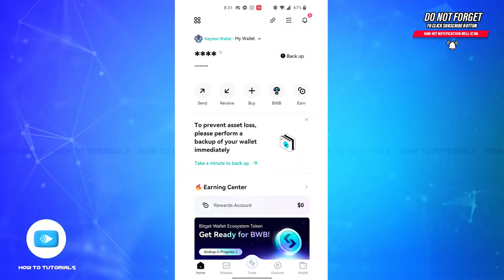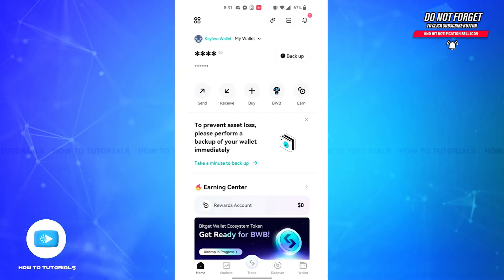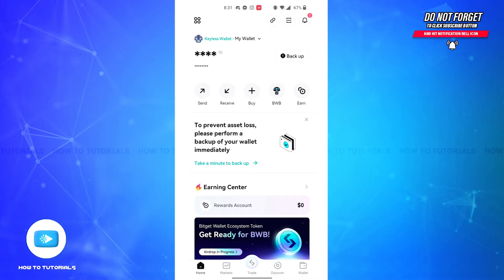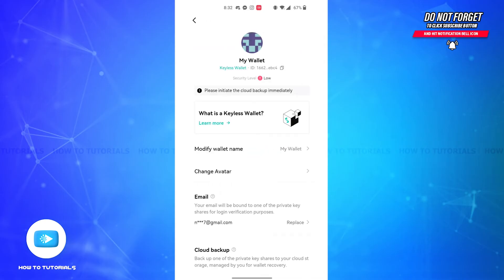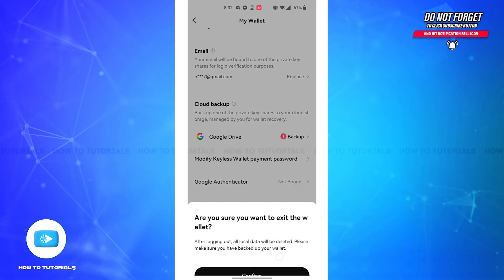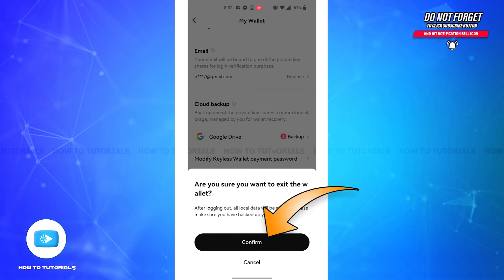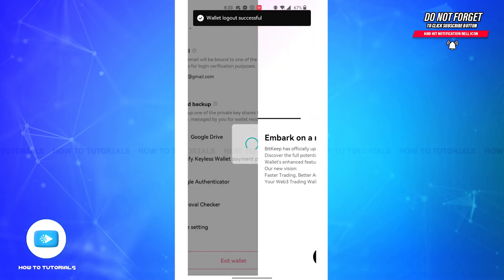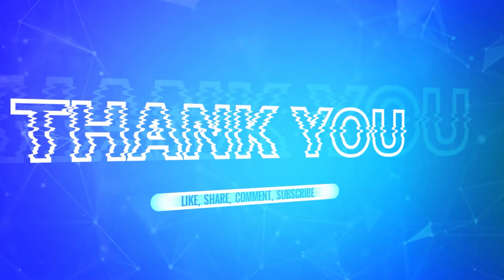How To Sign Out Of Bitget Wallet Account 2024 | Bitget Logout Tutorial | Exit Wallet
"How To Sign Out Of Bitget Wallet Account 2024 | Bitget Logout Tutorial | Exit Wallet" - A Video Guide by How To Tutorials.

Learn how to securely log out of your Bitget wallet account with this step-by-step tutorial. Discover the process of signing out of Bitget to ensure the security and privacy of your digital assets. Follow the instructions in this tutorial to properly log out of Bitget and protect your cryptocurrency holdings.